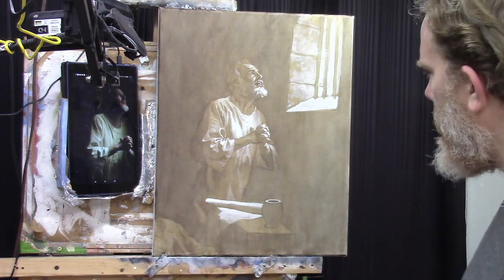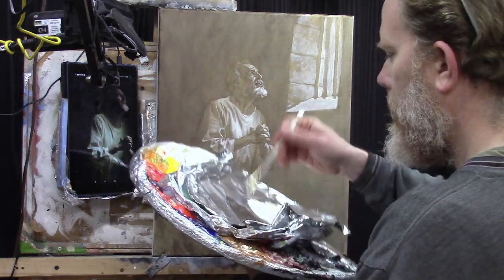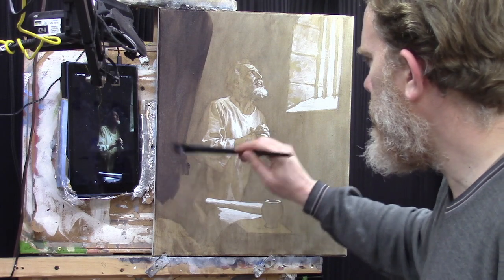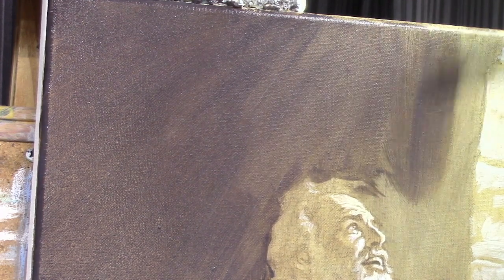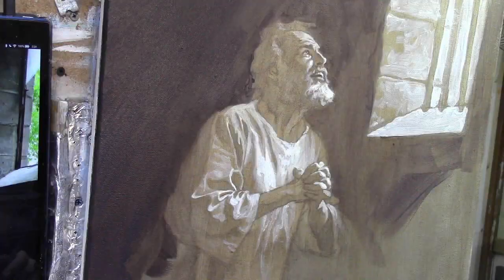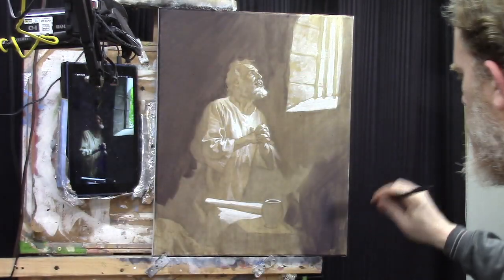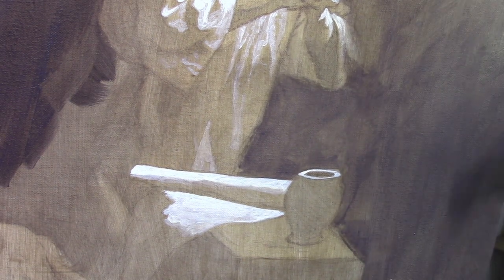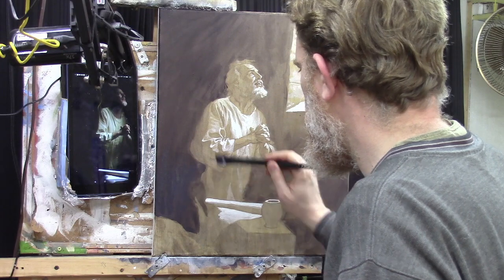How to Block in Dark Values on a Chiaroscuro Acrylic Painting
Today, I'd like to share with you the next step on the Caravaggio-style painting I did of Paul the Apostle praying...adding in the dark values. Last time, we finished up with the grisaille and white detail work on top.

So now that we have the mid-tone and highlights, the next step is to increase the contrast by adding in the dark values. And it builds on top of that structure.